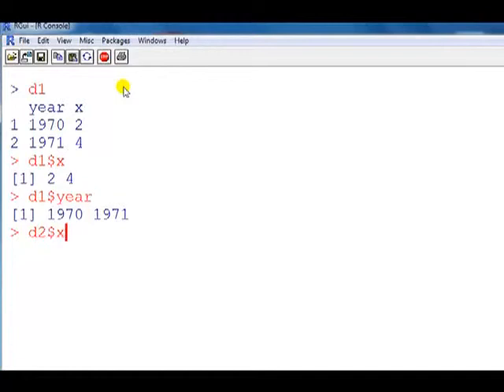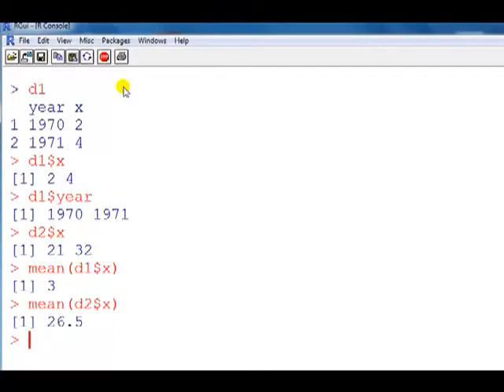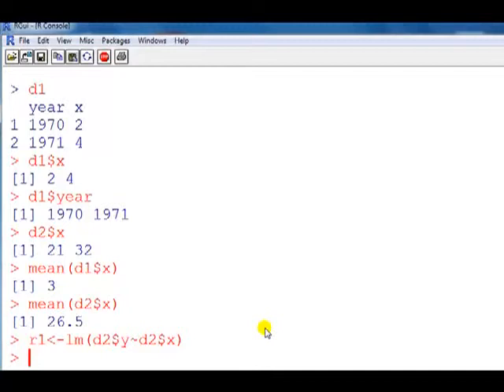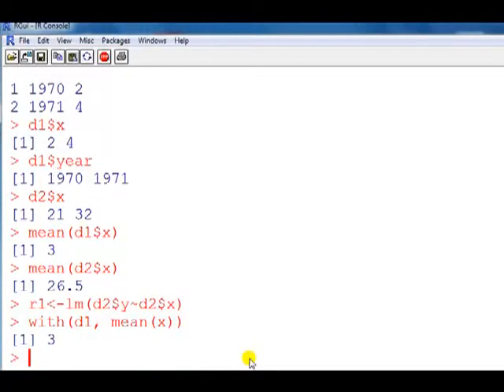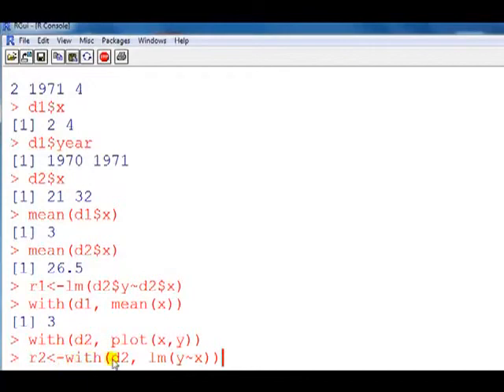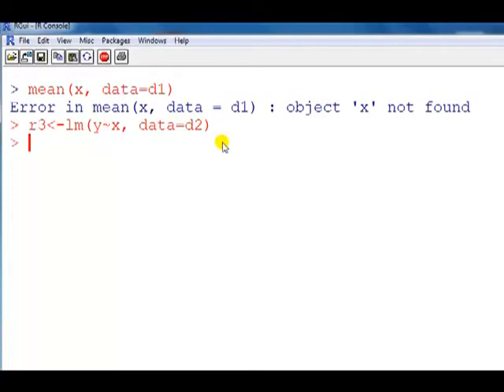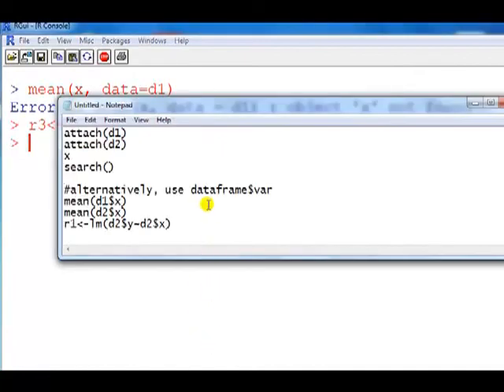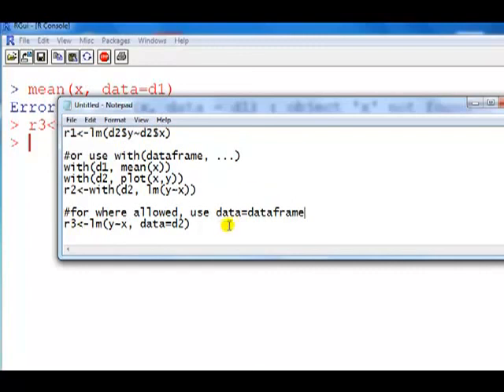Statistics with R: Better alternatives than attach() to access variables in a dataframe part 2 of 2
If you are a newbie to R, you are likely to have seen the attach() command to access variables in a data frame. For the newbie, using it makes the code shorter and less frightening. There are however shortcomings to attach() and detach() as I present in this video, and then I tell you about better alternatives.